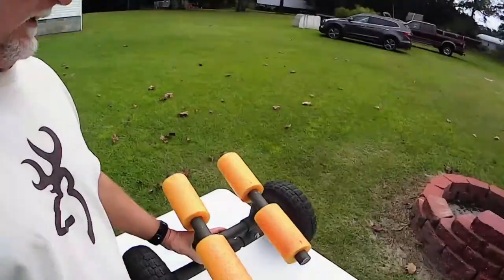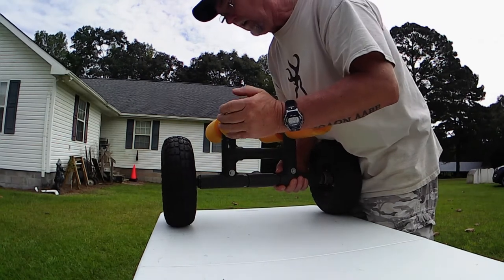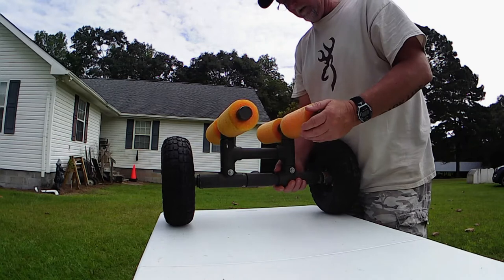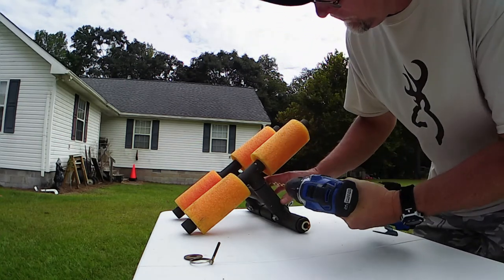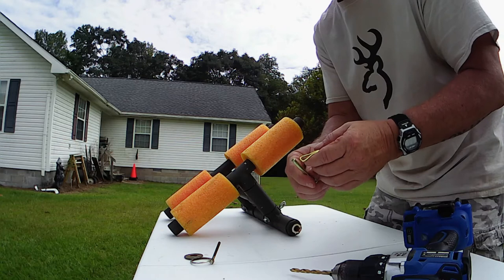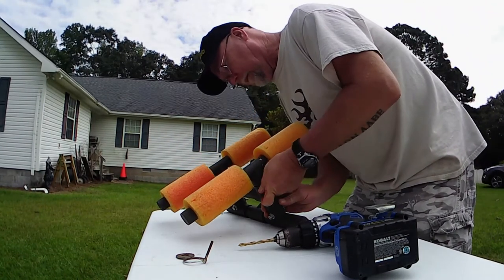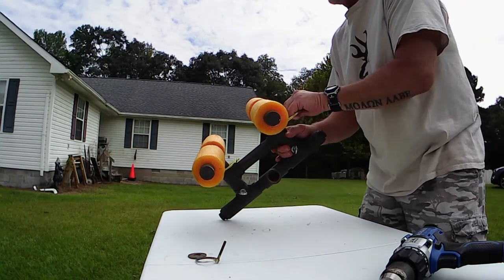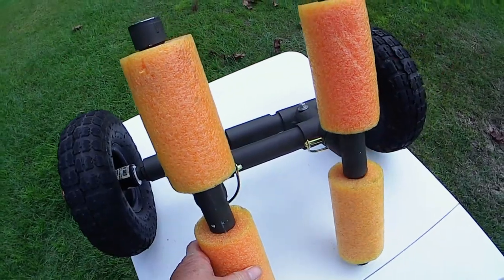Pelican Catch 120 DIY Cart Retrofit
Original cart build here... Strong, Easy DIY Kayak Cart for the Pelican Catch 120

I had trouble with the bunks on my DIY cart for The Catch 120 turning out of alignment with the frame and wheels of the cart, causing the back of the kayak to track to one side while I was pulling it.  This video shows a quick, easy fix to the problem, while still allowing the cart to be broken down for storage in the front hatch.